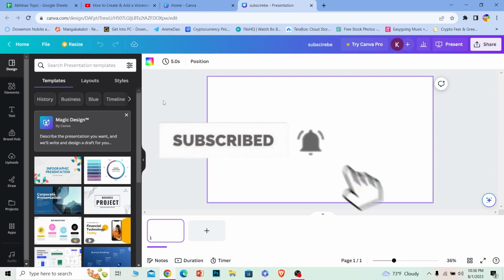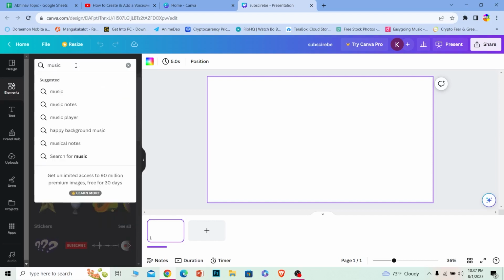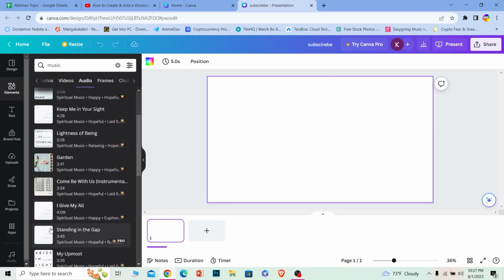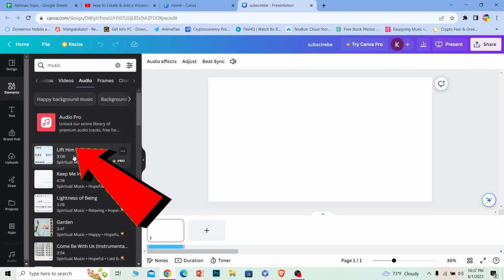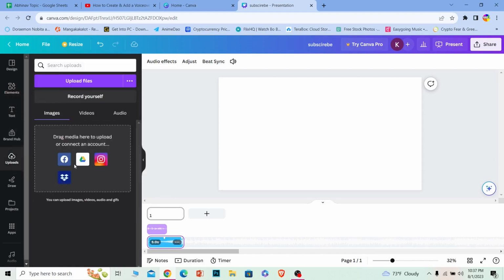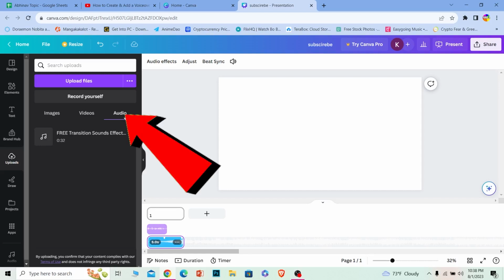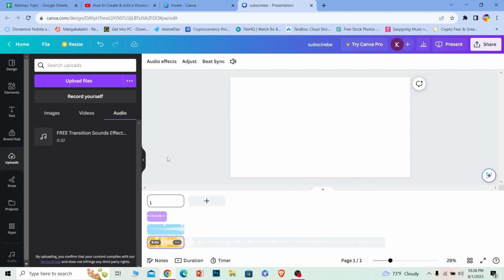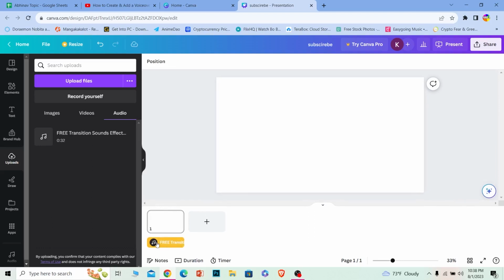How to ADD Music Audio to Canva in 2023 (Add Soundtrack in Canva)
This video walks you through the step by step process of how to add music audio on canva. In this video, I'll show you how to easily add music audio to your Canva designs in 2023.
I'll also show you how to adjust the volume of your music, and how to add fade in and fade out effects. By the end of this video, you'll be able to add music to your Canva designs like a pro!